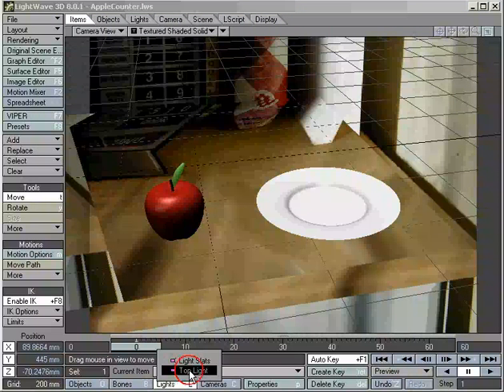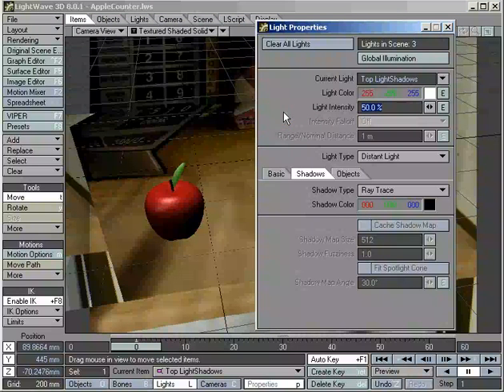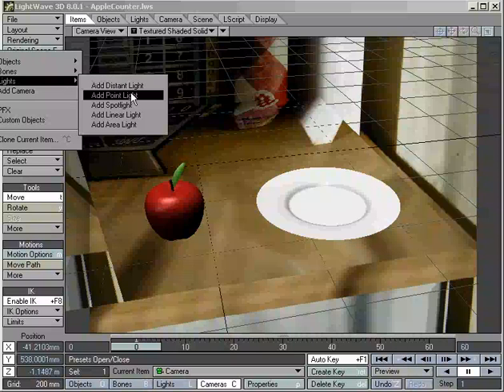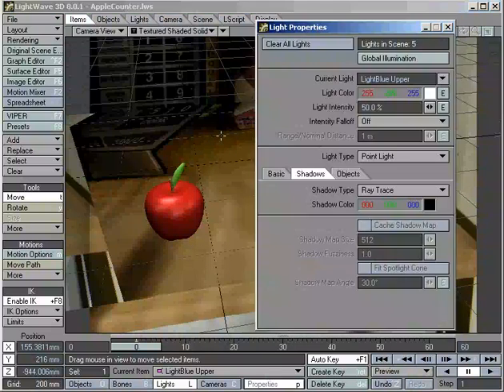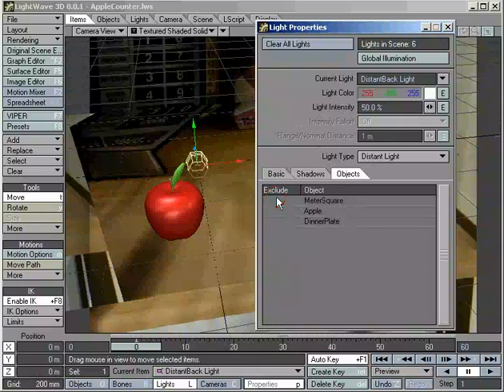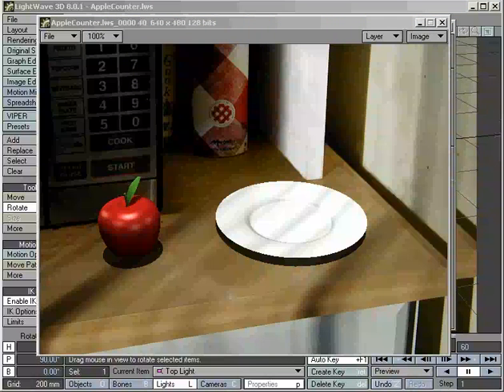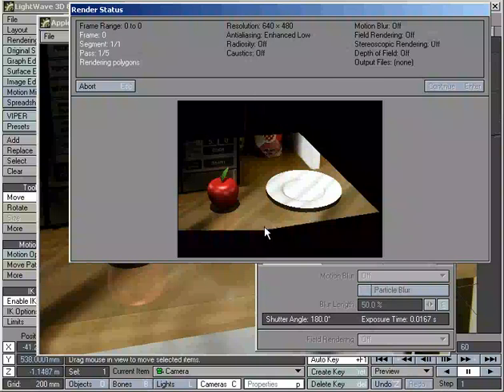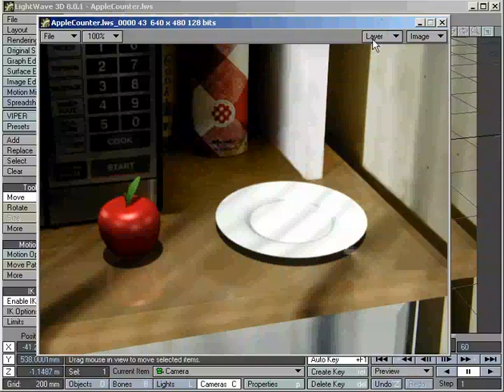Waveguide: Elements of Compositing Pt. 6 - Additional Lighting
More lights are added to the kitchen counter scene. Light exclusion is used to keep the luminosity/diffusion balance correct on the front projection map surface.